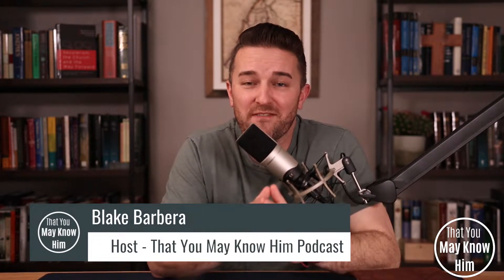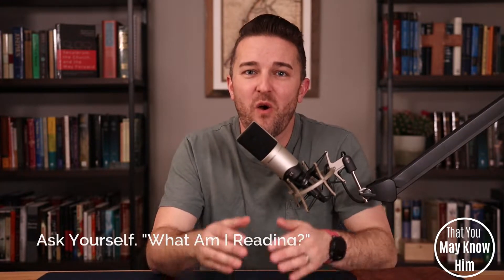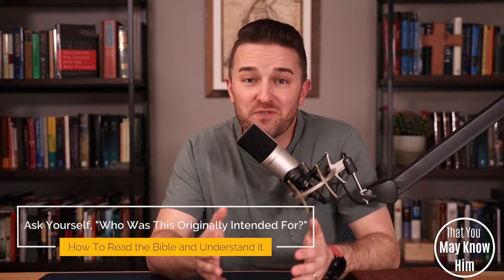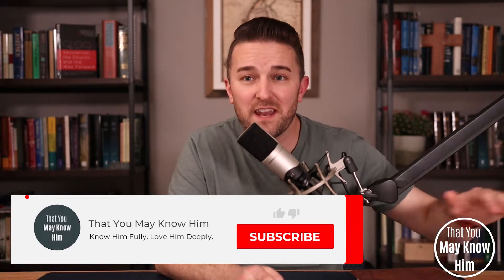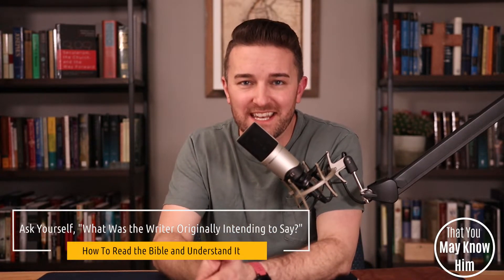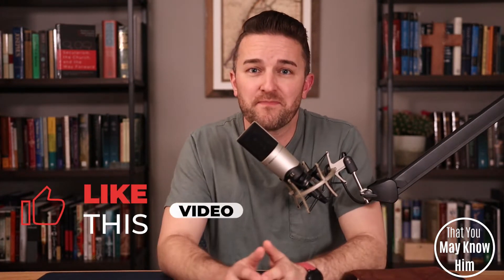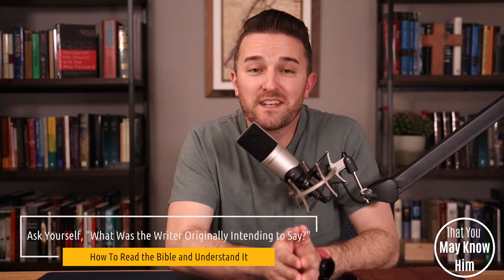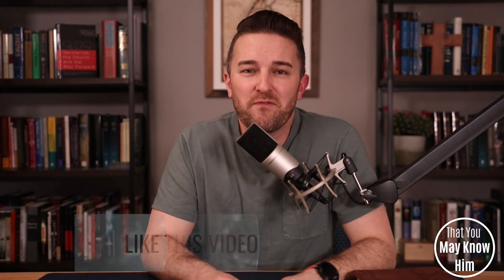How To Read the Bible and Understand It | The 3 Questions EVERY Bible Reader Should Ask Themselves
Do you want to understand the Bible, but struggle to do so? Have you been trying to make daily Bible reading a part of your life, but can't seem to get any momentum? Is reading the Bible just too boring? Today, in our follow-up to "Unlock the Bible Using These Five Keys," we bring you three questions that EVERY Bible reader should ask themselves EVERY time they read the Bible. If you want to understand the Bible better, this is a great place to start. Bibe study recommendation at the end of the video!

With: Blake Barbera

Check Out Blake's Book: Secularism, the Church, and the Way Forward

Timecodes:
0:00 - Intro
0:59 - Key #1; Ask Yourself, "What Am I Reading?"
2:09 - Key #2; Ask Yourself, "Who Was This Originally Intended For?"
4:17 - Key #3; Ask Yourself, "What Was the Writer Originally Trying to Say?"
5:58 - Bible Study Recommendation
6:53 - Comment, Like, Share, and Subscribe!